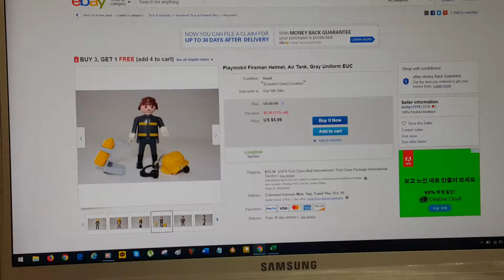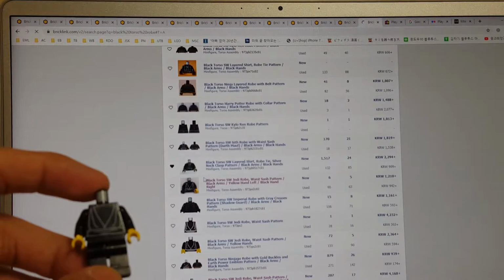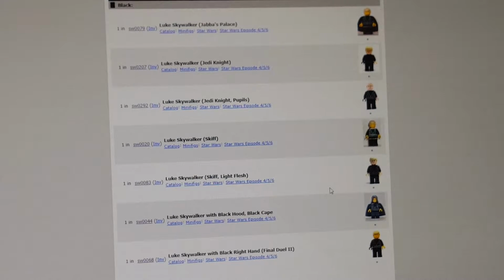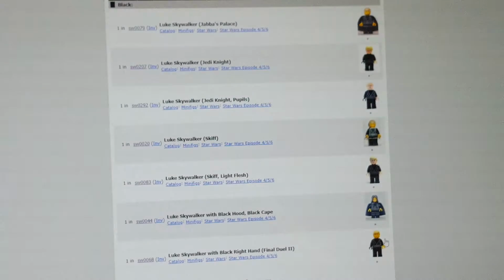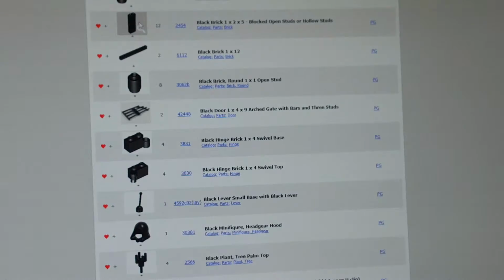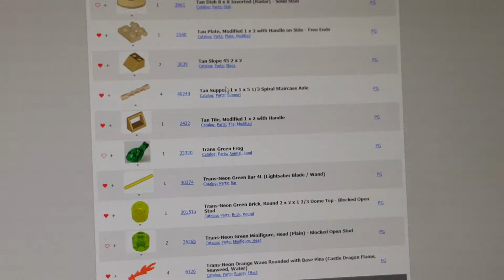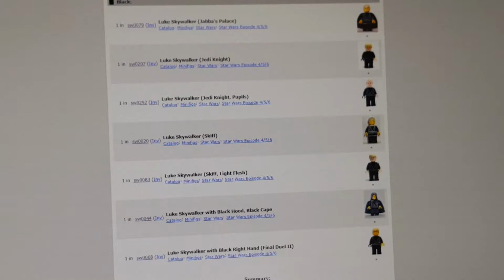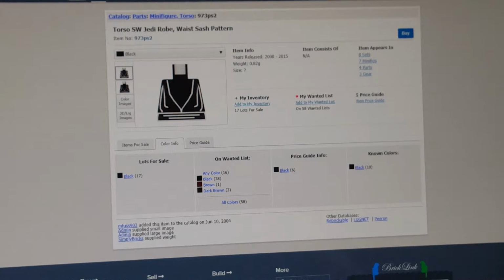Collect - 232 Lego Bulk Bought(10k $20) - Categorizing 07